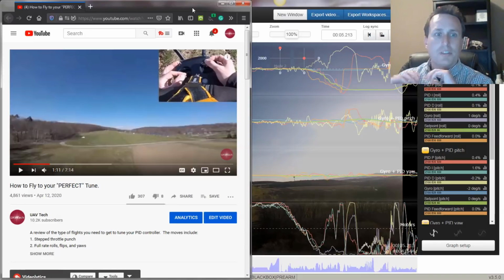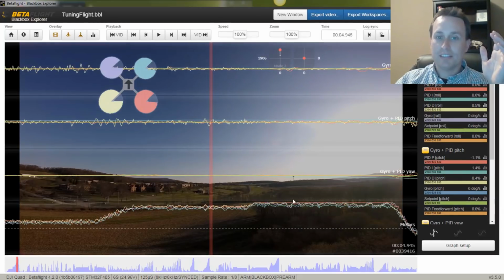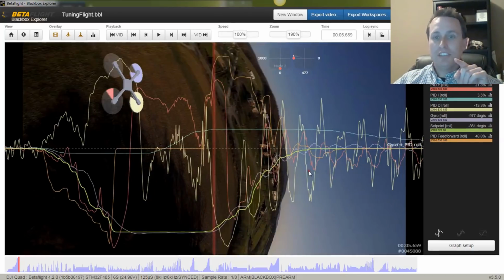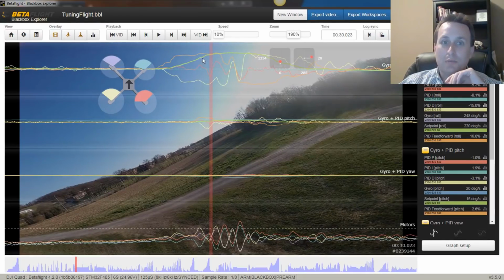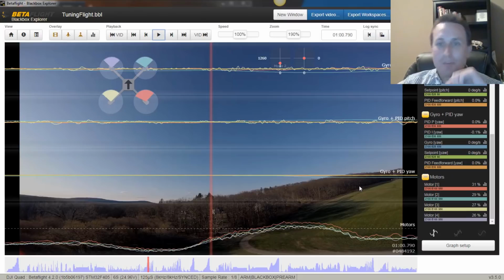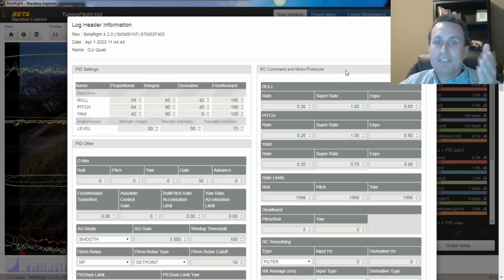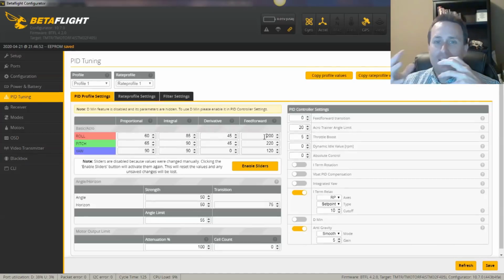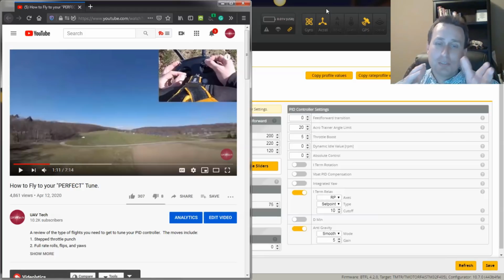Fly to your Perfect Tune - Flight Review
In this video, we review the flight from the "How to fly to your "PERFECT" Tune" video to see what is good \ bad and talk about settings changes to make it better!

Table of Contents:
03:02 - Stepped Throttle Punch
05:10 - Full Rate Moves
11:14 - Half Rate "twitch" Moves (roll and pitch -- thrust vectors)
13:52 - Yaw Half Rate "twitch" Moves (yaw "thrust" is based on inertia)
15:45 - Throbbles (throttle punches)
18:00 - Throttle Chop Drift
19:31 - Prop Wash
22:40 - Smooth Flight
24:18 - Changes based on Observations